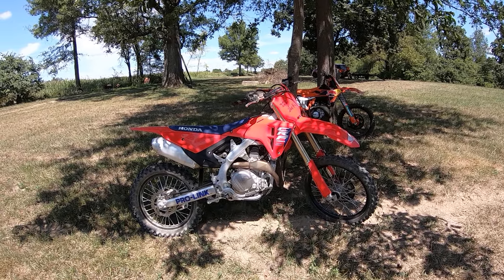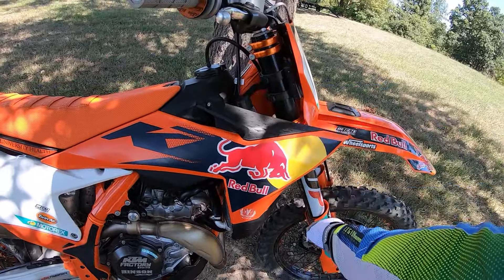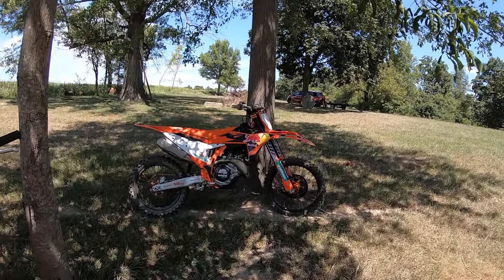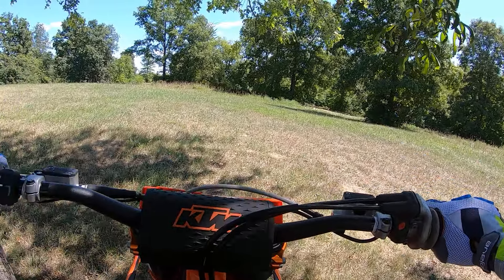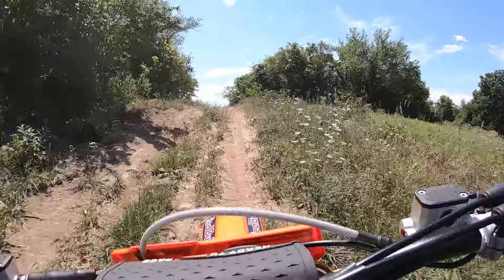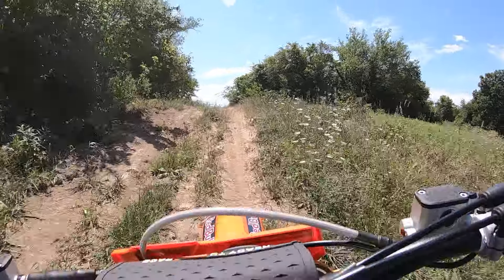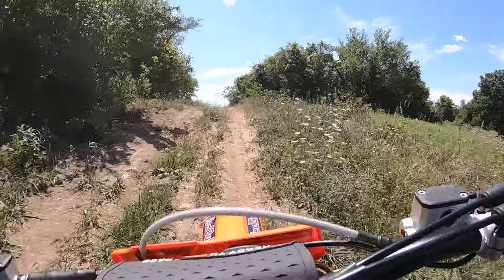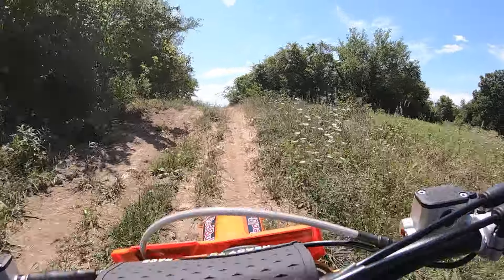2025 Honda CRF450R vs 2024.5 KTM 450SXF Factory Edition Back to Back: GP Track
Riding my brand new 2025 Honda CRF450R (thanks Honda Marysville Motorsports!) back to back with my 2024.5 KTM 450SXF Factory Edition on an old school GP track.  I had the opportunity to ride the all new 2025 CRF450R last month during the media launch at Ironman Raceway in Crawfordsville, Indiana.  The track was dug deep and very soft with lots of ruts thanks to sporadic rain throughout the week.   I was looking forward to picking up my own 25 CRF450R and riding it at my familiar places to see if the great chassis and suspension and engine impressions I had at the press launch were still here in hard pack choppy conditions.  Also I was very curious about how the all new 2025 CRF450R would compare to my KTM 450 Factory Edition.  Back to back rides are a great way to feel the different characteristics between bikes!

2024.5 KTM 450 Factory Edition Lap Time: 2:02.1
The 24.5/25 KTM 450SXF chassis is a great balance of cornering and stability at speed.  Using the Connectivity Unit Offroad (CUO) I am running the Hard Pack/Dry power map with throttle response and engine braking both minimized for a smooth yet powerful easy to ride engine character.  The reduced engine braking frees up the bike and gives it a little more playful and lighter feel in motion.  Not a huge difference but noticeable.  Also running my favorite set of WP Cone Valve spring forks (0.49 springs).  I had Brad at RideWorx set up the stock rear shock.  I was looking for more compliance and bump absorption for a slow Vet moto pace.  I wanted more plush feel at the top of the stroke and more hold up on jump faces and G-outs.  Brad installed a WP bladder kit along with a low friction piston band and re-did the valving.  The shock works much better now!  I got that more supple feel at the top of the stroke and also more ramp up in G-outs.  Has a 60hp 450F ever been so easy to ride?  Such smooth and long pulling power that makes this bike so fun to ride!   I am really enjoying this new 24.5 KTM 450 Factory Edition!

2025 Honda CRF450R Laptime: 2:00.5
Big standouts of the 2025 CRF450R from the first couple of rides:  Engine is very smooth and strong and the maps offer a noticeable different feel, especially when combined with one of the (3) levels of traction control.  The Showa suspension was plush - especially the forks!  This is the best CRF450R suspension off the showroom floor I have ridden to date.  I never felt the more rigid chassis - in fact the front of the bike felt calmer and more absorbing compared to previous CRF450R's I have ridden yet still had the effortless corner entry feel CRF's are famous for.  The "just feels right" Honda ergos are still there along with slightly stiff feeling Renthal Fat bars.  The revised front brake is strong and easy to modulate.  Looking forward to more rides on this 2025 CRF450R including back to back comparisons to my 24.5 KTM 450 Factory Edition and my 2025 KTM 350XCF.

Did the perfect season lead to the perfect 2025 CRF450R?  I will being doing many more rides in different conditions and at different tracks.

Here are mine and my son's first ride impressions of the 2025 CRF450R from the press ride at Ironman Raceway in July (lots of details in the video description)...

Here is a comparison of the (3) EFI maps and (3) levels of traction control on the 2025 CRF450R...